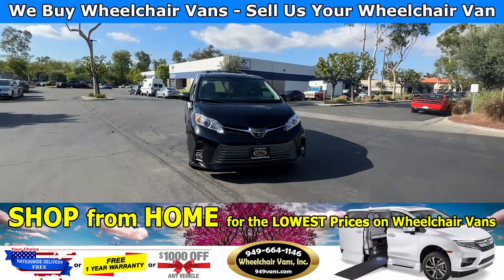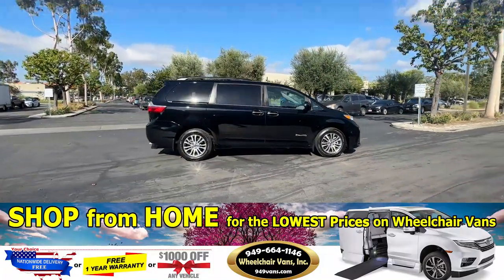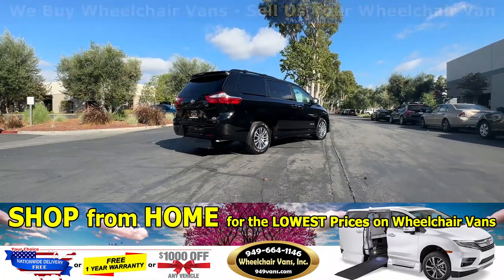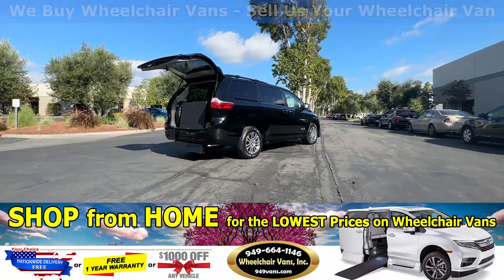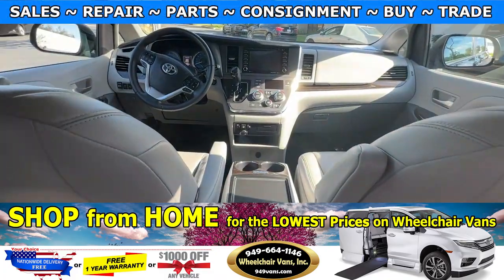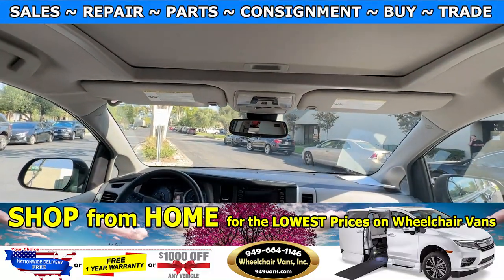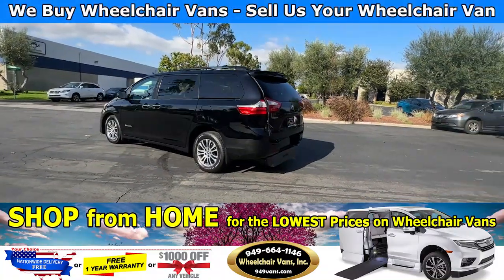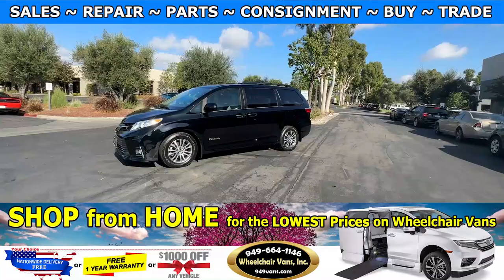For Sale 2018 Toyota Sienna XLE - BraunAbility POWER Fold Out Ramp Rear Loading Wheelchair Van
Only 30,525 miles and Sale priced $53,995 with Free Nationwide Shipping For Sale 2018 Toyota Sienna XLE - BraunAbility POWER Fold Out Ramp Rear Loading Wheelchair Van